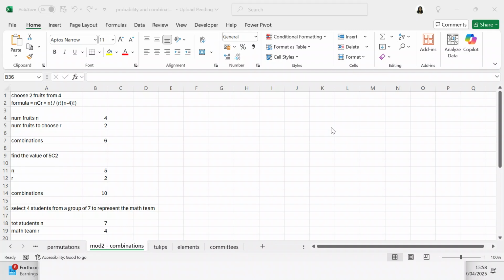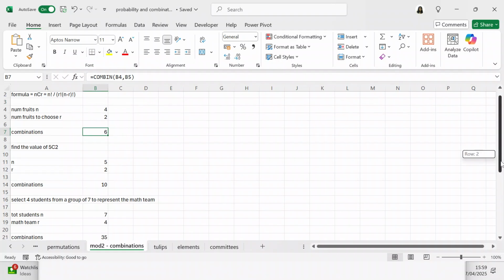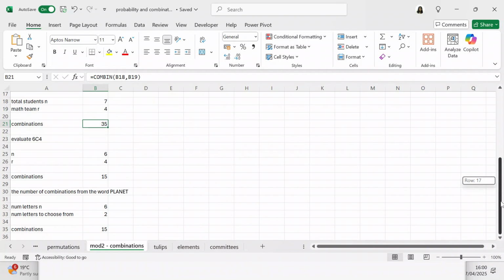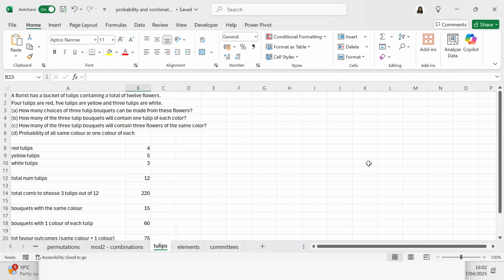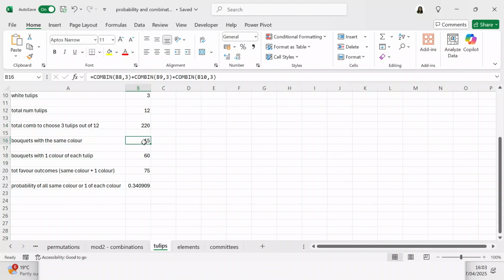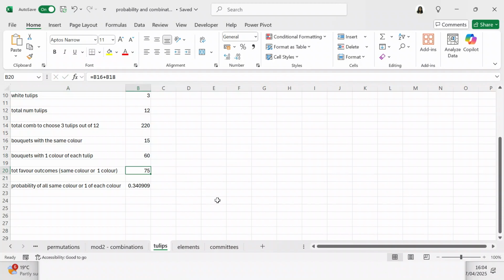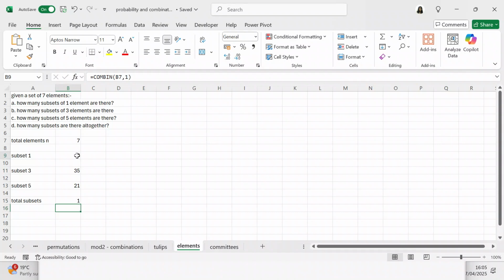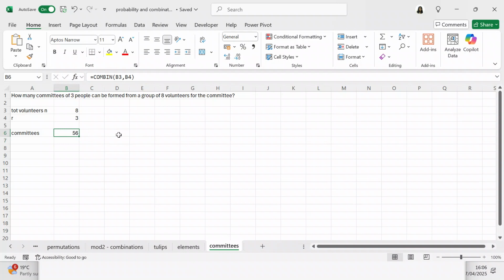Perform combinatorics in Excel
In this video I will go over the course work in Alison's Probability and Combinatorics course, converting the coursework into Excel.